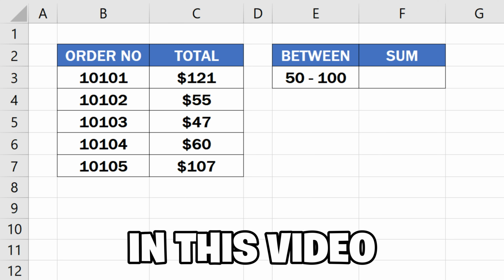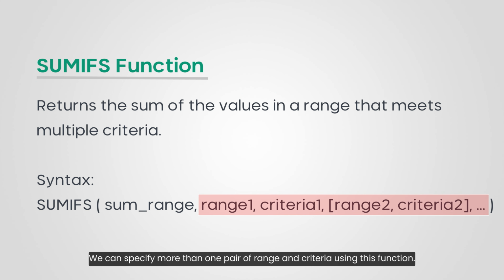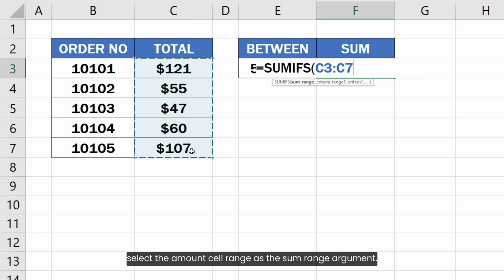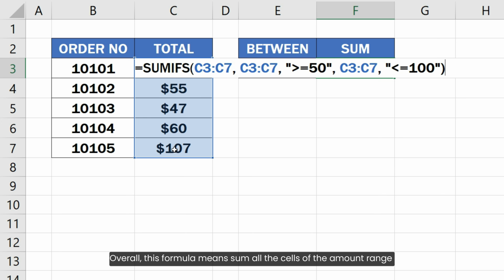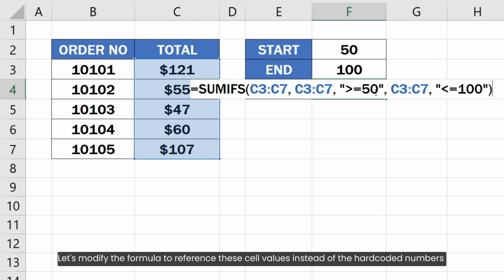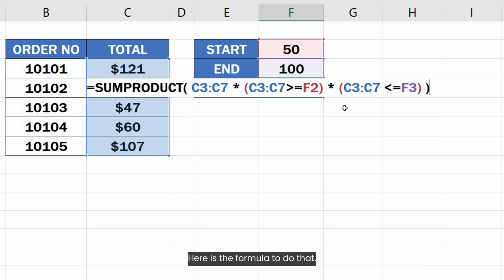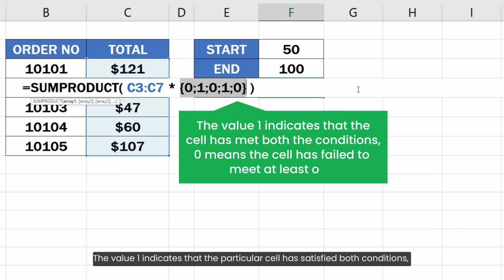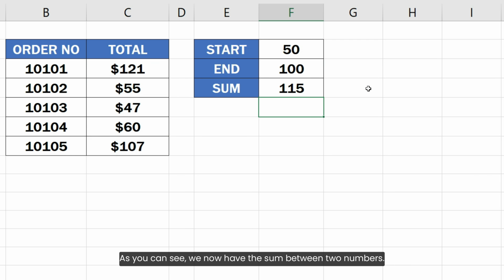Sum If Between in Excel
Excel sum if between: In this Excel tutorial, you'll learn how to sum if between in Excel, a powerful technique for working with numerical data in your spreadsheets. This tutorial covers how to apply an Excel sum if between approach to efficiently add up values that fall within a specific range. Whether you are dealing with sales data, scores, or any other numerical information, this method will help you calculate sums based on a condition.

The video explains how to sum values between two numbers in Excel, teaching you how to create an Excel formula using the SUMIFS, and SUMPRODUCT functions. With these methods, you'll be able to quickly and accurately find the sum of numbers between two values in your dataset.

You'll also learn how to use these numbers between sum formulas, making it easier to handle complex tasks like summing values that meet multiple criteria.

This tutorial covers the following queries:
how to sum if between in Excel
excel sum if between
how to sum values between two numbers in Excel
excel sum values between two numbers
excel sum numbers between
excel formula to sum numbers between
numbers between sum formula in Excel
sum of numbers between excel
sum between two numbers in Excel
sum between two numbers excel
sum data between two numbers in Excel
excel sum if between numbers
sum between values in Excel